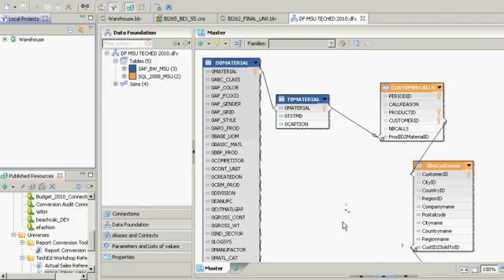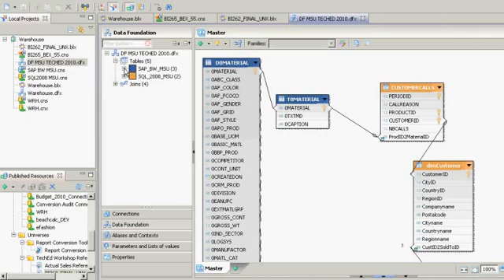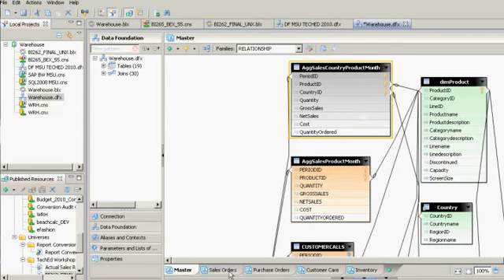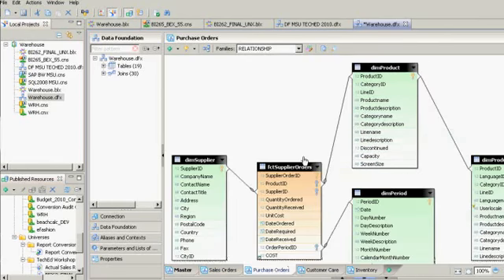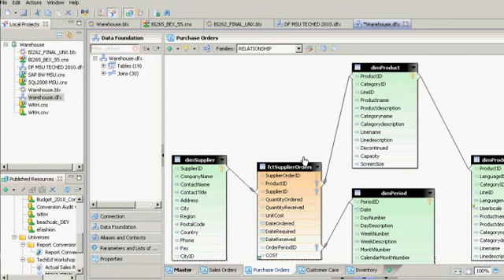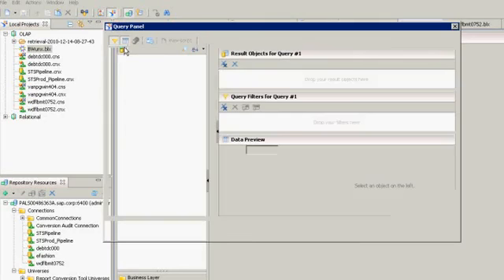OneLine: SAP BusinessObjects BI 4 0 Platform Demo